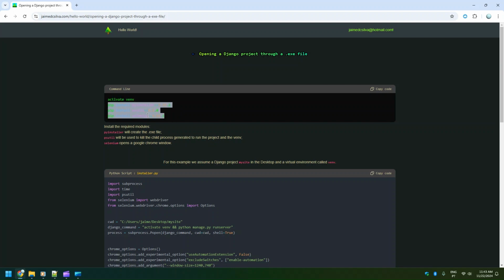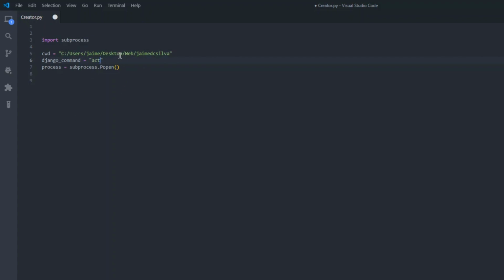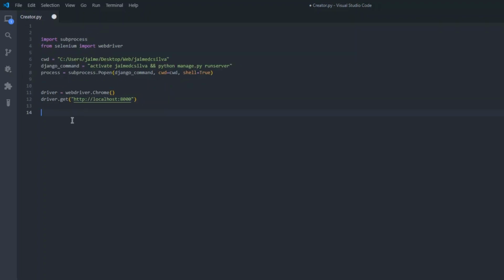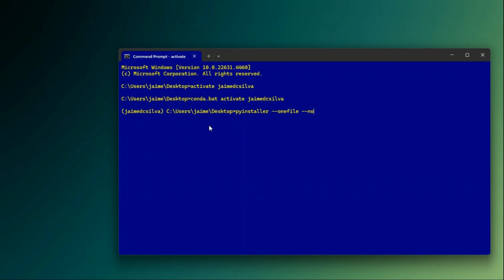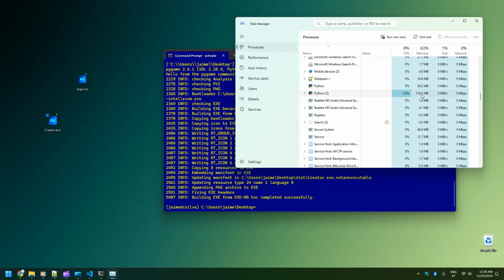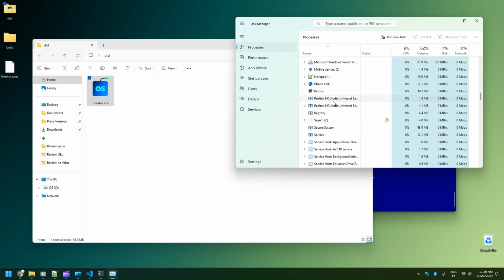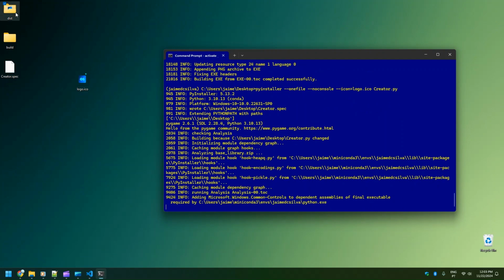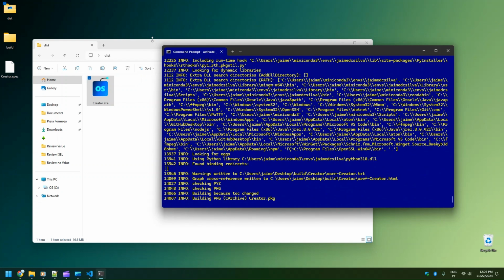Opening a Django project through an .EXE file (Windows)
In this video, I demonstrate how to create an .exe file to launch your local Django server with just a double-click! 🚀 Perfect for developers who prefer a simple, efficient alternative to graphical interfaces.

In this tutorial, you'll discover how to:

Convert a Python script into an executable .exe file.
Automatically activate your virtual environment.
Launch your local server effortlessly, no GUI required.